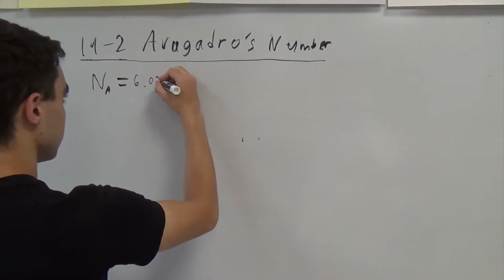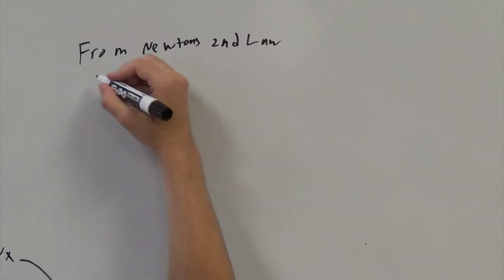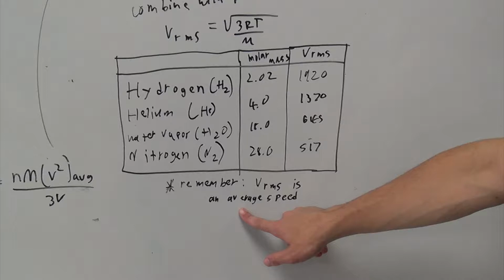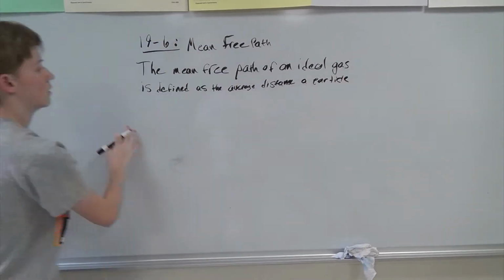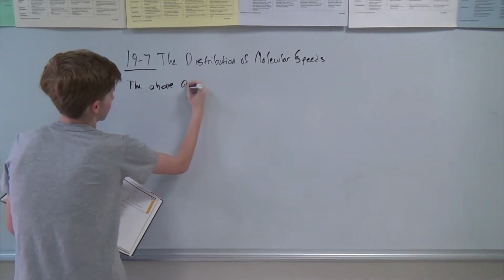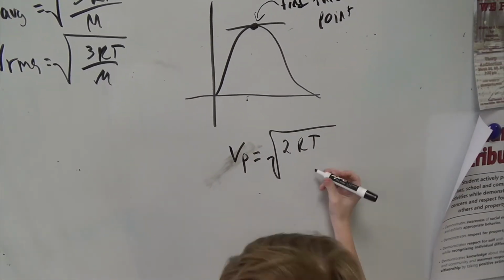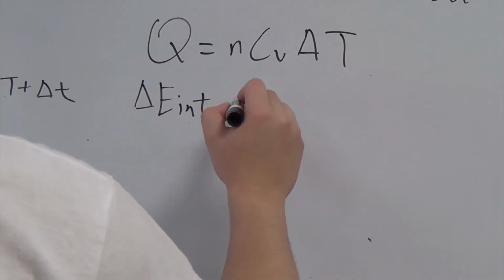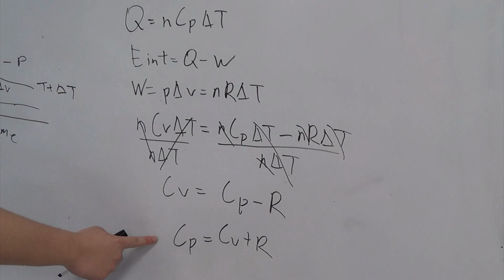Thermo Project- Kinetic Theory